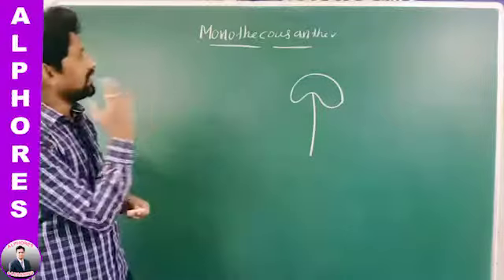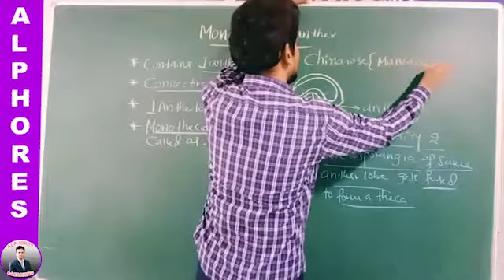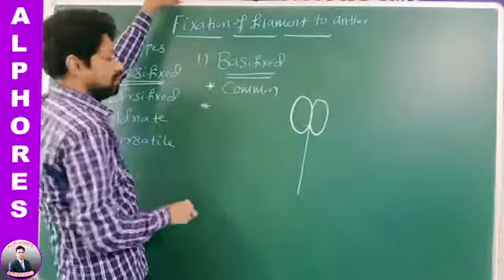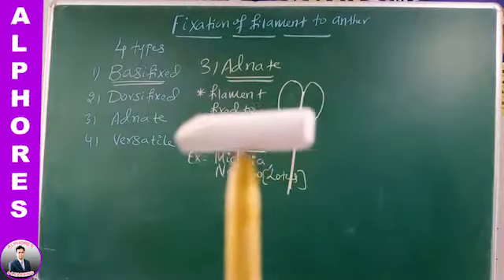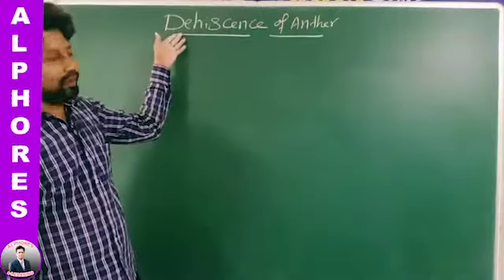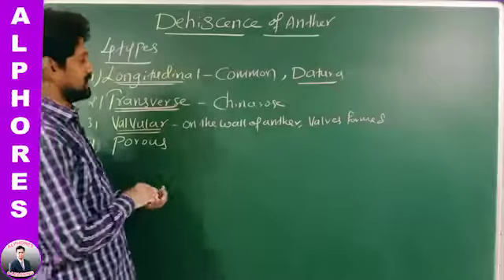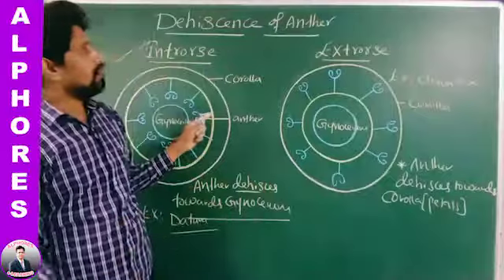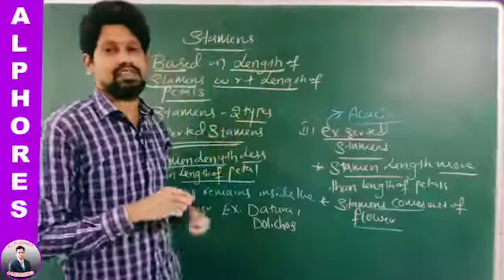NEET | BOTANY | CLASS XI | SESSION 38 | 07.08.2020